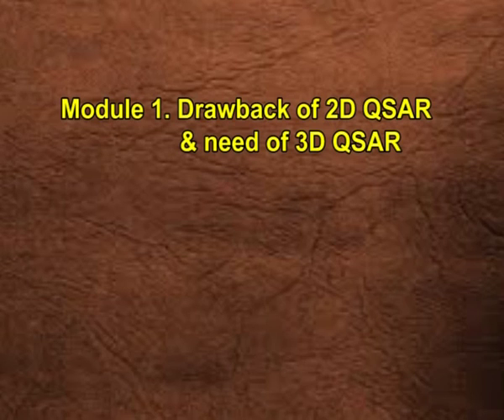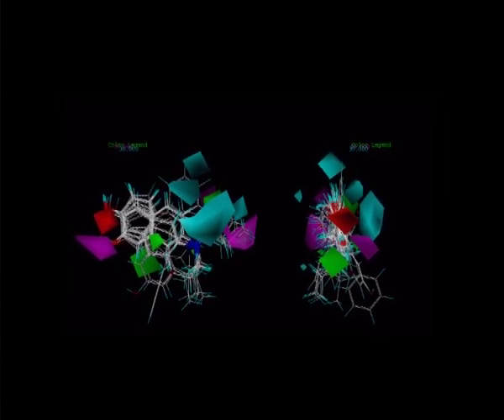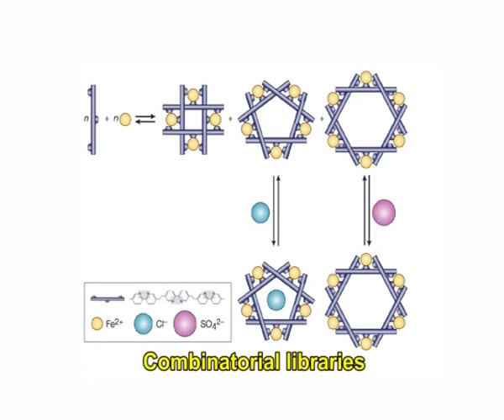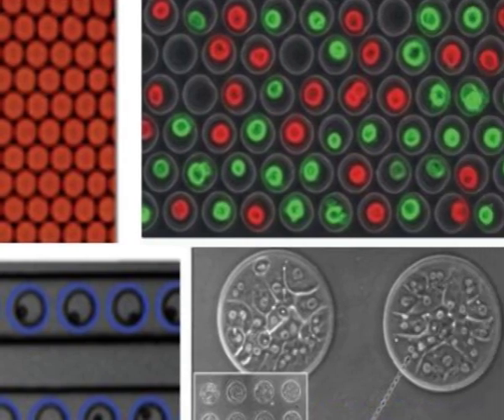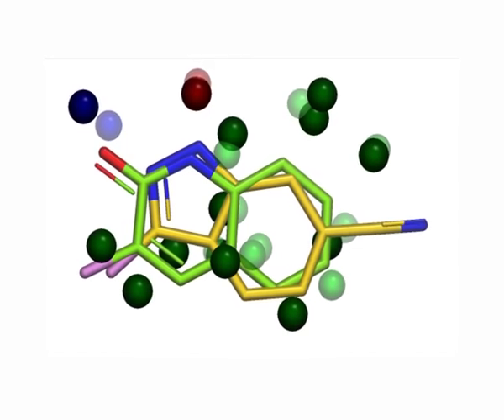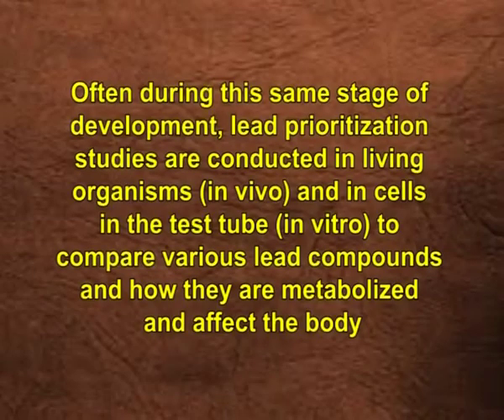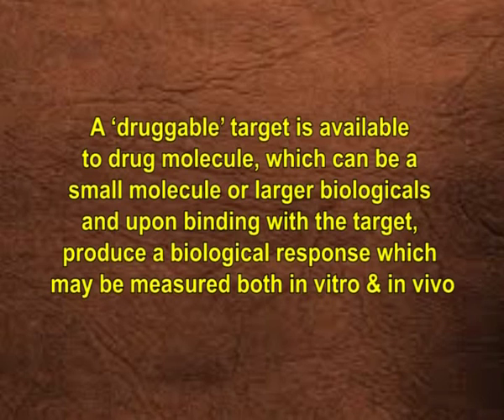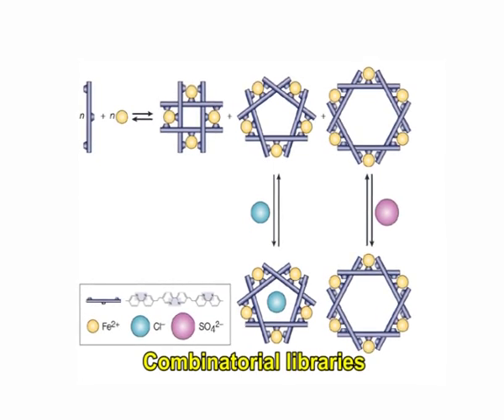3-D QSAR-I: Drawbacks of 2-D QSAR and Need for 3-D QSAR